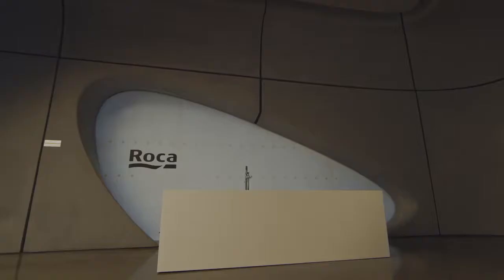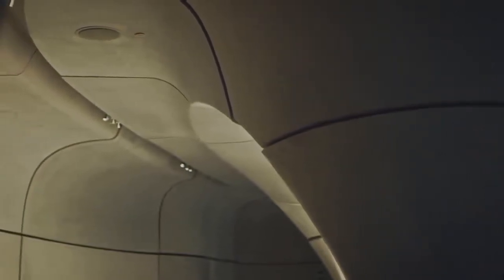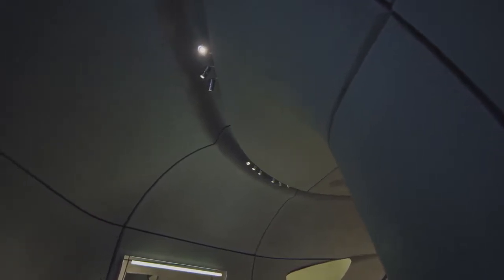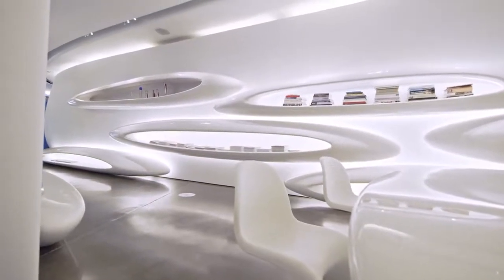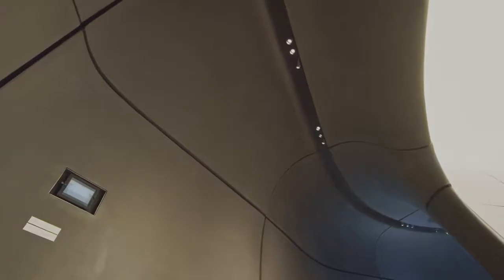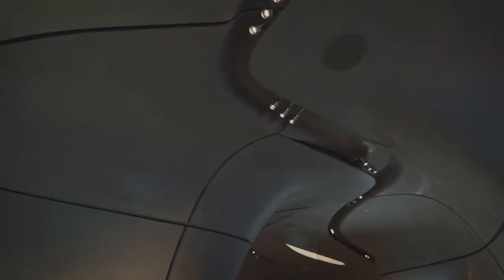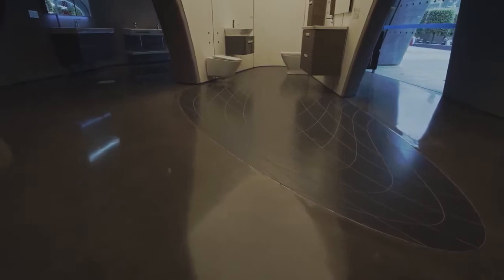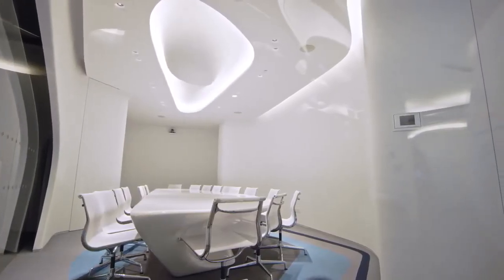ROCA LONDON GALLERY TOUR WITH ZAHA HADID ARCHITECTS I Roca London Gallery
Meet the team behind the award-winning Roca London Gallery designed by Zaha Hadid Architects and learn the fascinating story of how the architecture took shape with Zaha Hadid Design Directors, Woody Yao and Maha Kutay, Construction Manager, Gonzalo Coello de Portugal, and Roca London Gallery Manager, David Bromell.  In this brand-new film about the conceptual and technical development of the space, the design and construction teams examine the challenges presented by the existing building, discuss the design concept and spatial strategies, and give an in-depth look at the innovative processes and materials used to achieve the iconic double curvature of the interior.

This film was produced as part of the Architects' Journal AJ100 Festival.